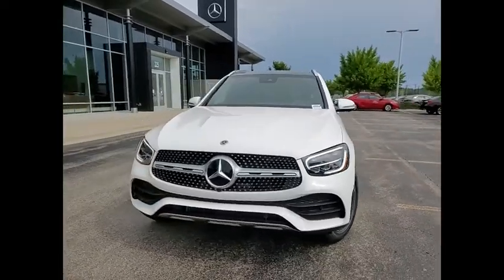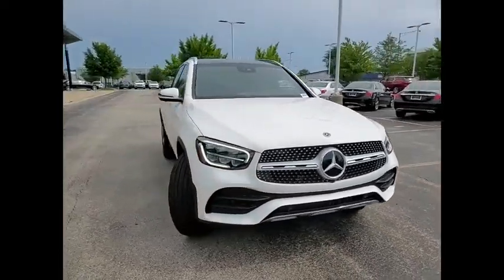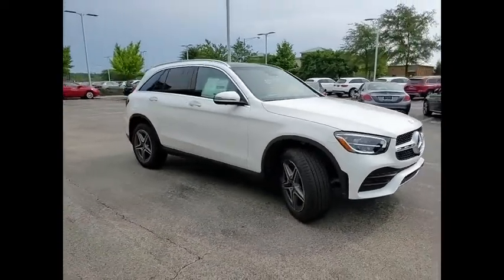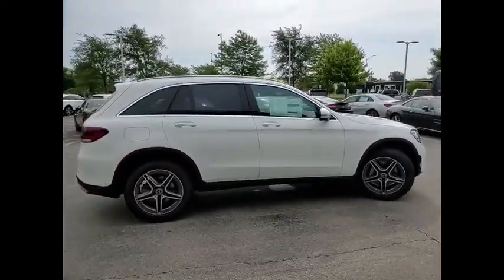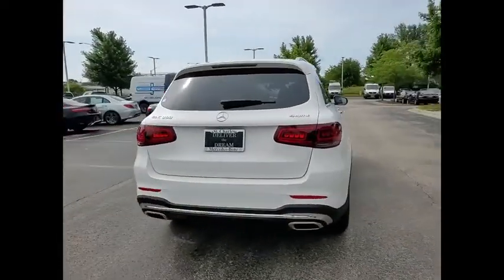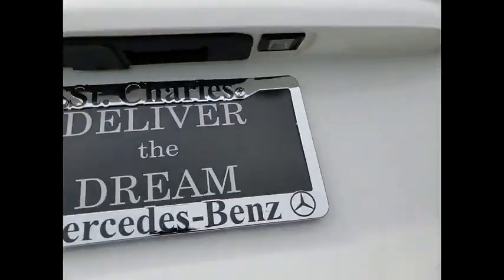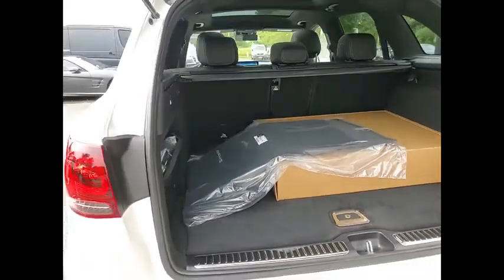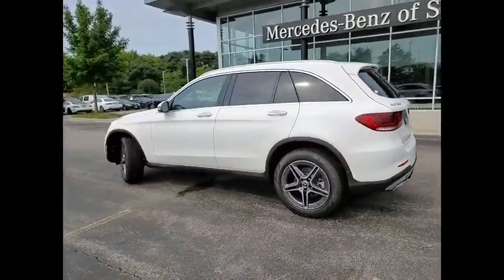2022 Mercedes-Benz GLC GLC 300 4MATIC St. Charles IL 22205